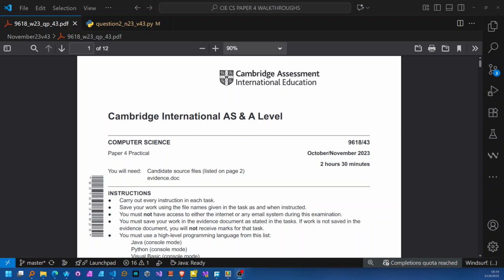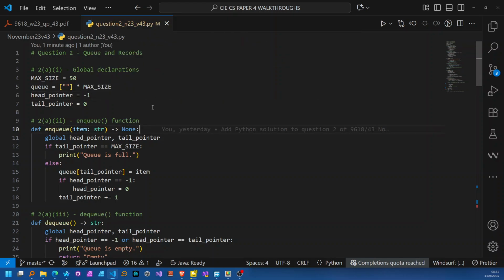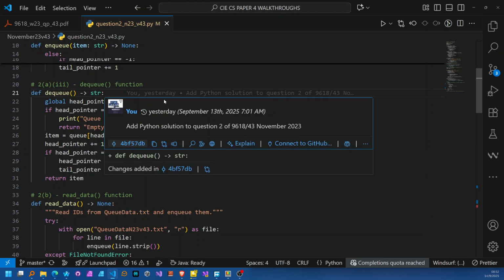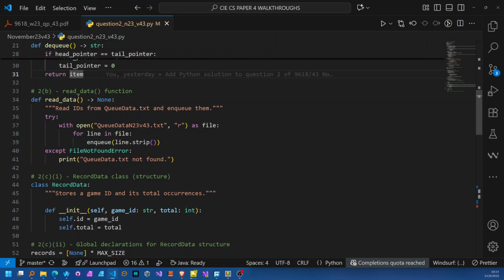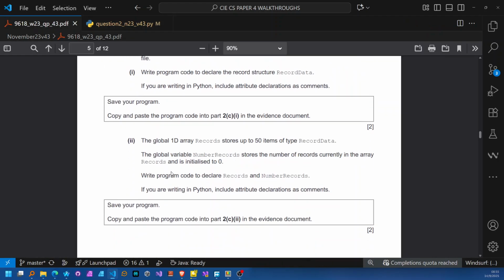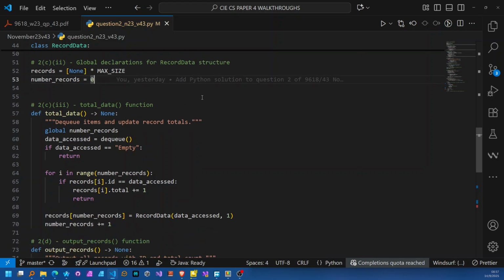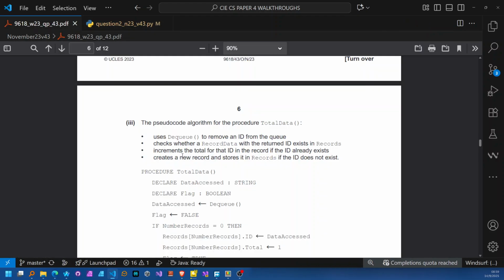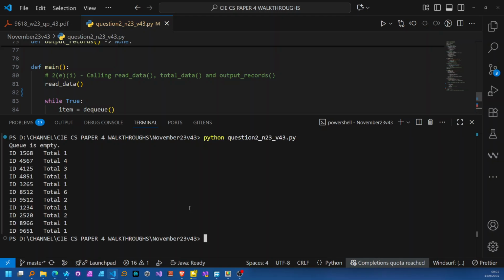November 2023v43 Question 2 Python Implementation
Python solution to question 2 of 9618/43 November 2023.